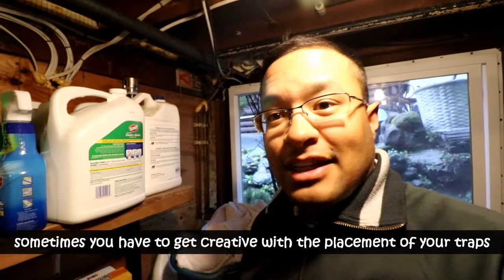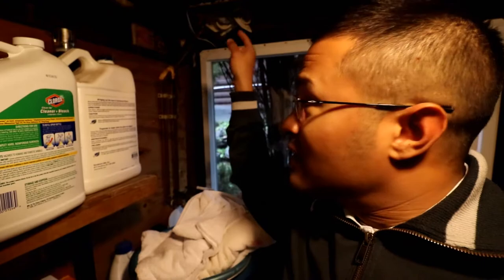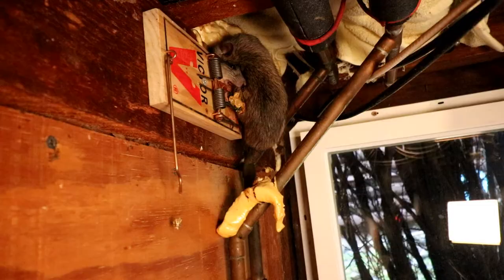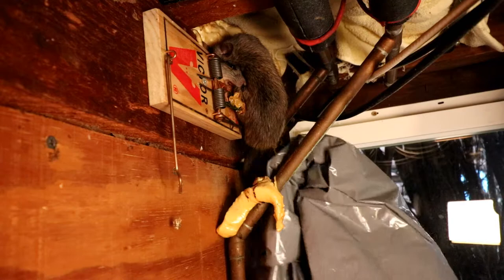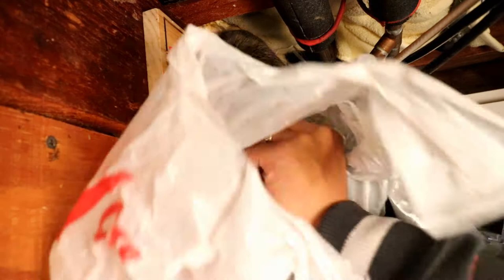Big Rat Escapes, But Gets Too Greedy...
Today I encounter the greediest dum dum I've ever filmed. Plus an unfortunate by-catch that's a new species for the channel.

*Due to YouTube's new advertiser-friendly format, I have to be very selective of what I can show*

Live Traps -

Havahart 0745 Pro Style Live Animal Trap
TrapPro Humane Live Animal Trap

Snap Traps -

Tomcat Rat Snap Trap (1 pack, black)
Tomcat Rat Snap Trap (4 pack, black)
Tomcat Press 'N Set Mouse Trap (2 pack, white)

Night Vision Camera -

ENKEEO PH760 Trail Game Camera w/Motion and Night Vision
8 AA Rechargeable Batteries w/chargers (buy 2 packs, worth it!)
32GB SD Memory Card

*This video is intended to educate regarding the importance of vermin population control and prevention*